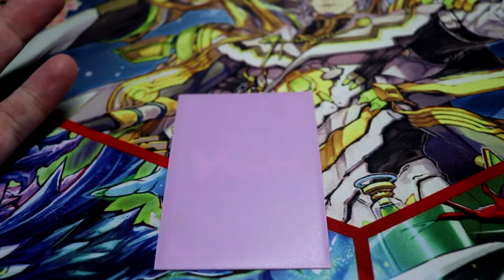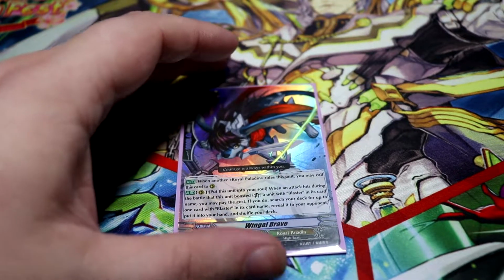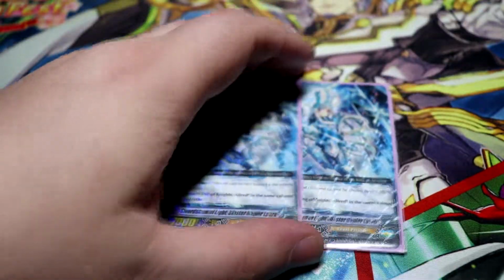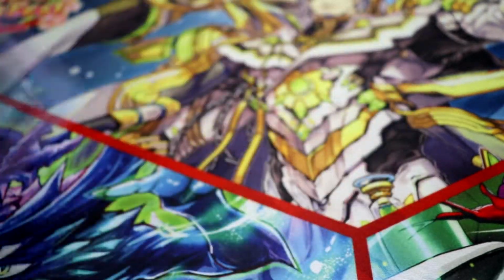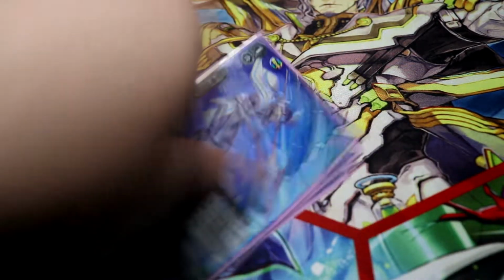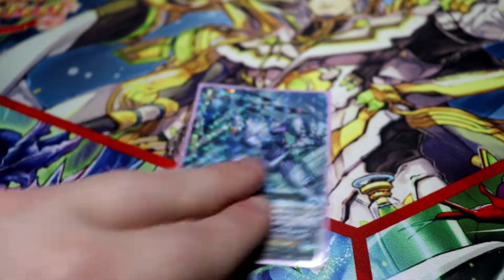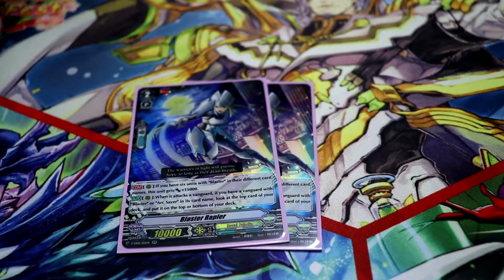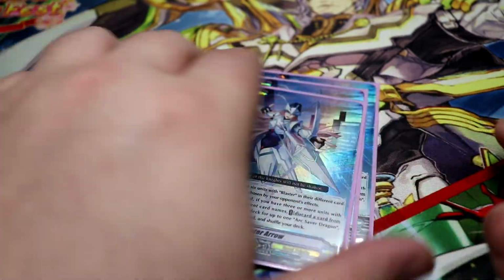This Deck Wins on Turn 3. PG or GG!!